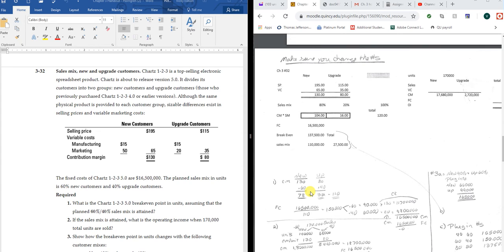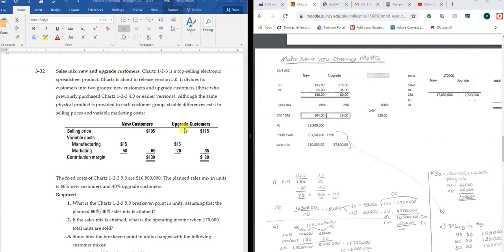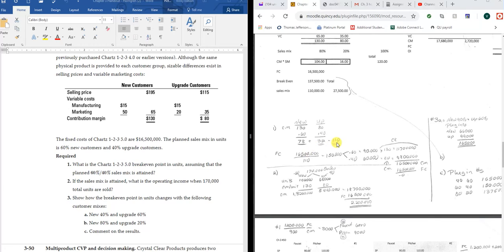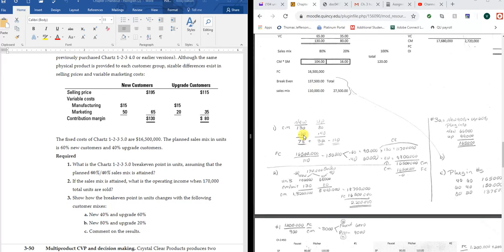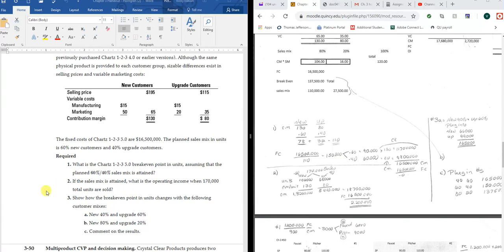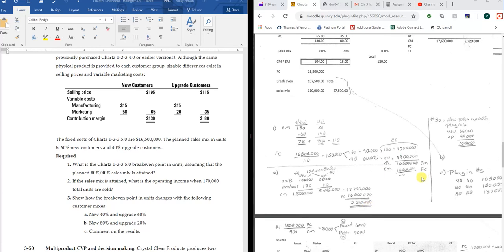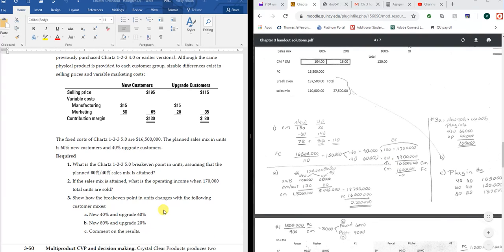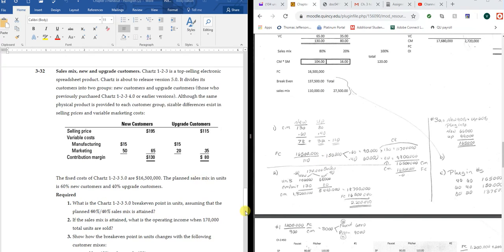Cost Ch 3 #32